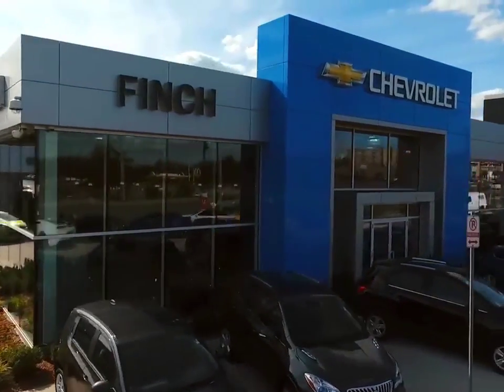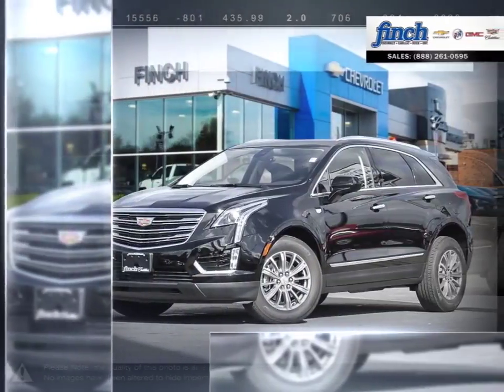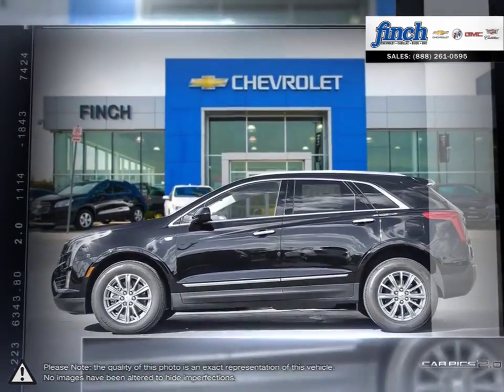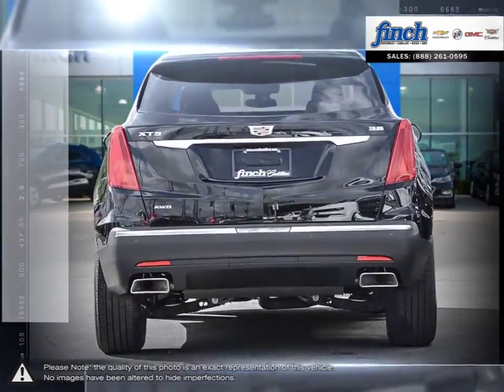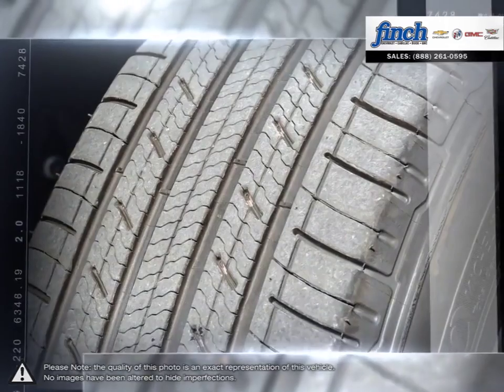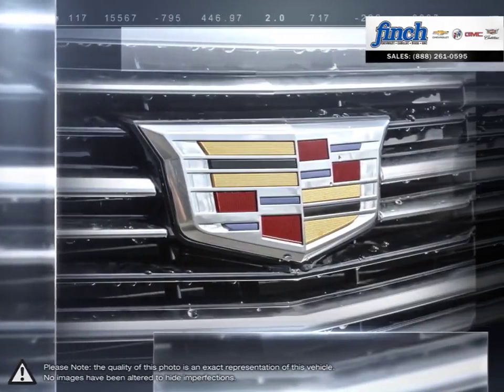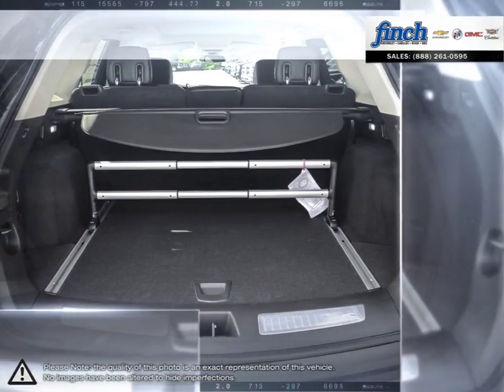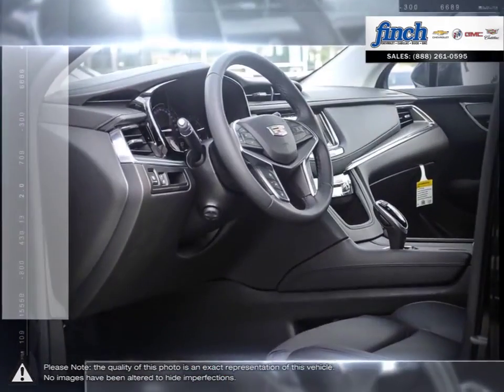2017 Cadillac XT5 | Finch Chevrolet | 1GYKNDRS2HZ309234